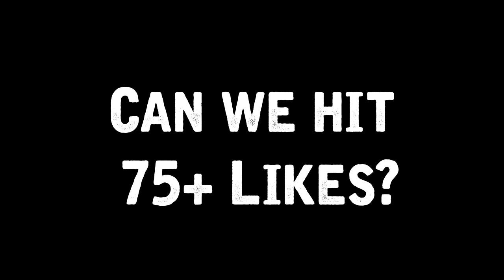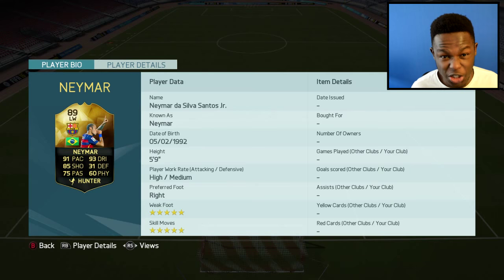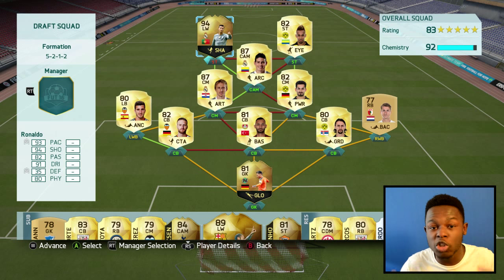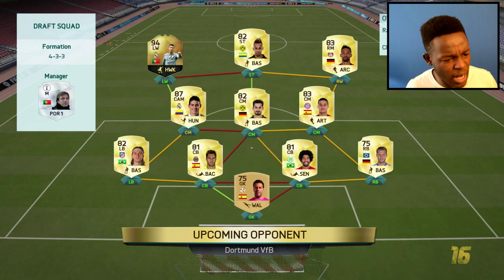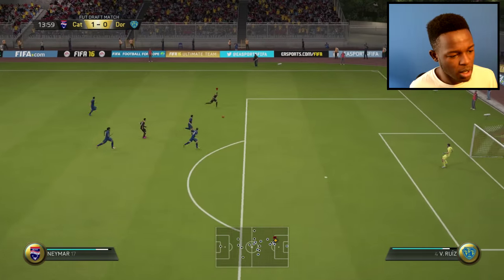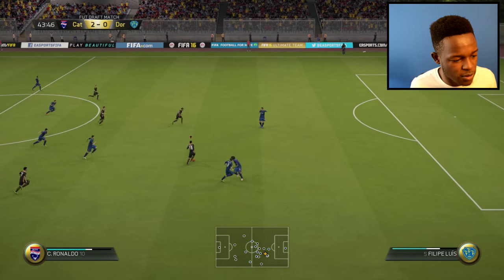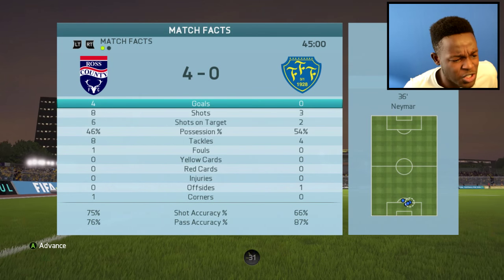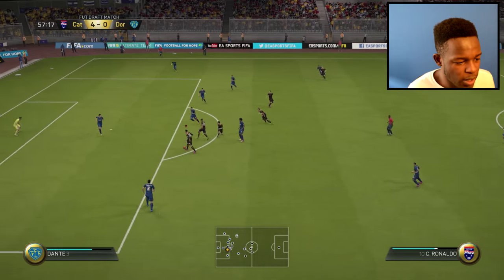OMG I GOT INFORM NEYMAR!! - FIFA 16 ULTIMATE TEAM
Fifa 16, FIFA 16 Ultimate Team I got 89 rated inform neymar, watch me review him and see if he is worth buying. IF Neymar in the TOTW is one of the highest rated players you can pack.

This weeks TOTW

Inform Ibrahimovic
Inform  Neymar
Inform Pjanic
Inform  Marcelo
Inform Sterling
Inform  Teixeira
Inform Chedjou
Inform  Kruse
Inform  Herrera
Inform  Zieler
Inform  Wijnaldum
Inform  Aurier
Inform  Kuzmin
Inform  Asensio
Inform  Bodmer
Inform  Soma
Inform Bellerin
Inform  Gustafson
Inform  Nikolics
Inform  Buess
Inform  Joronen
Inform  Dahoud
Inform  Gagliardi